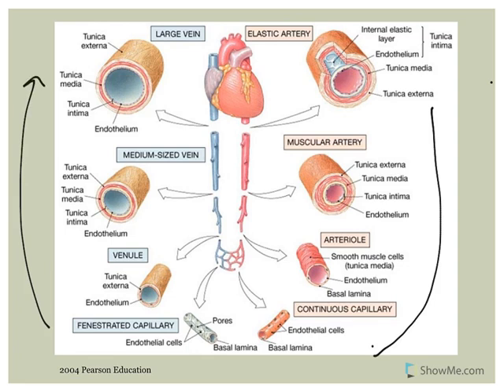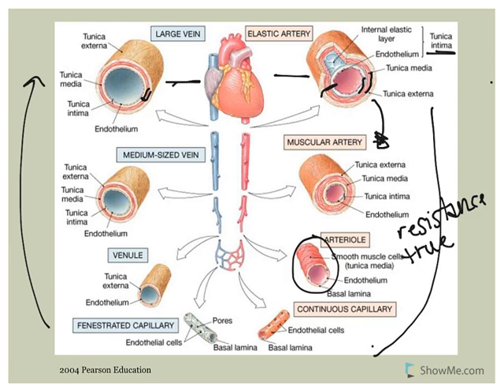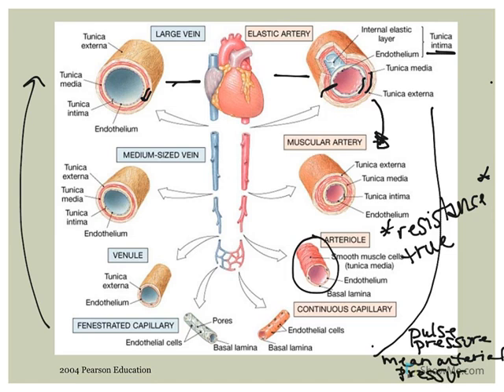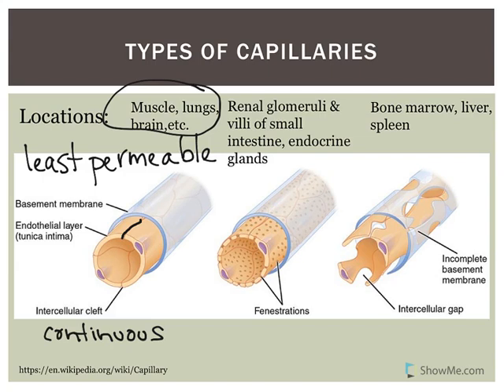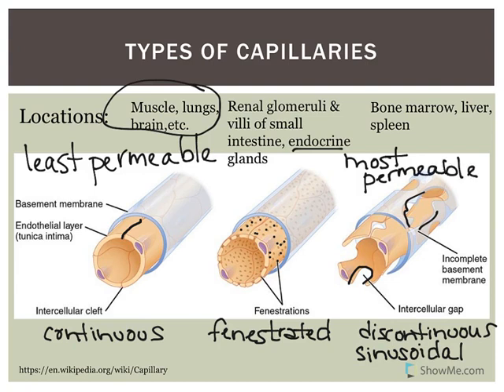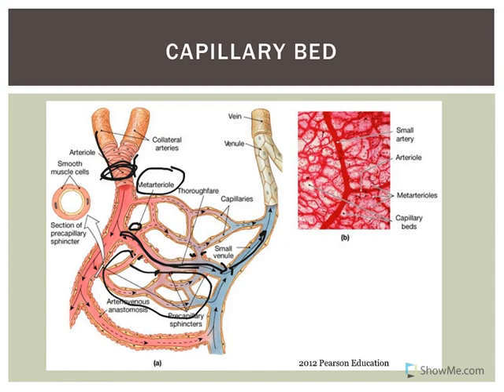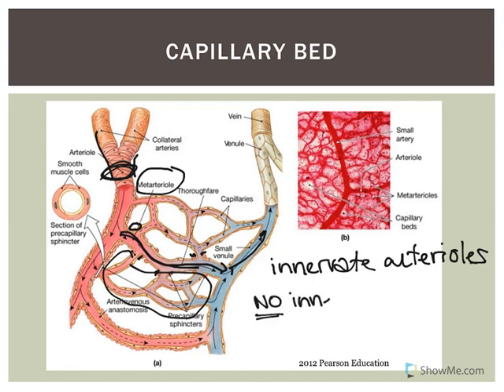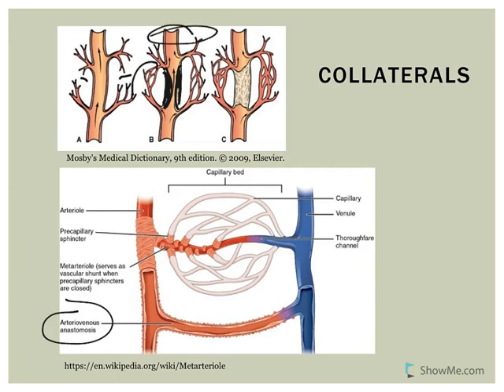Circulation Blood Vessels